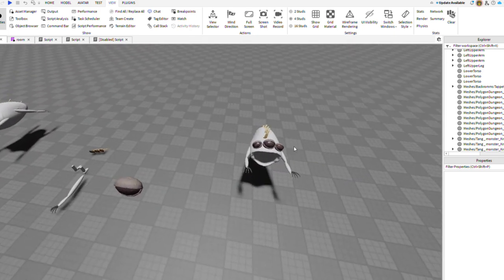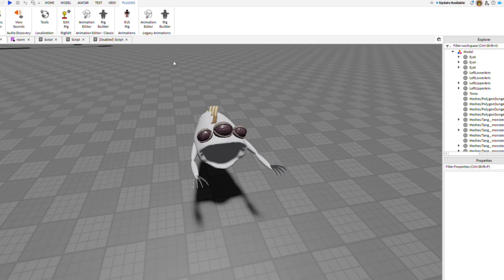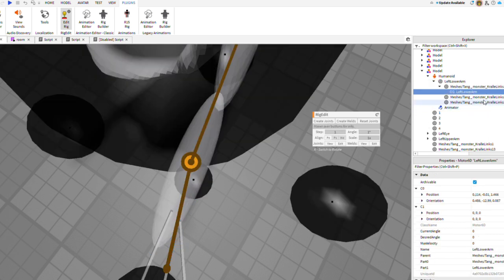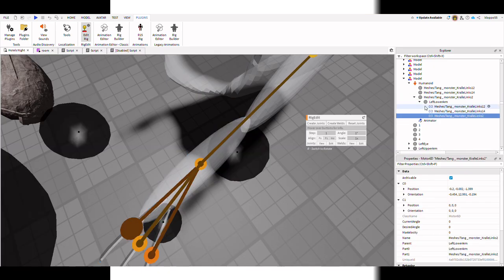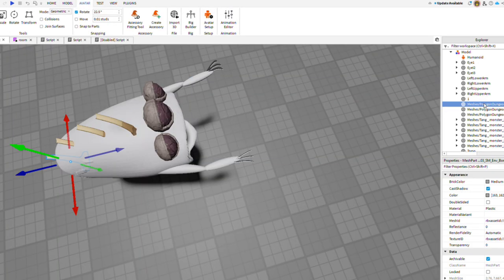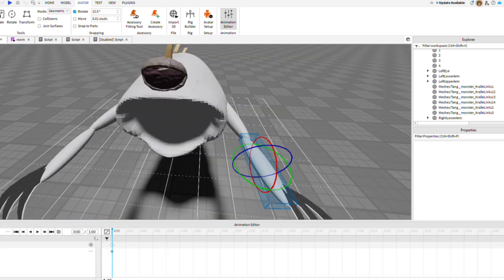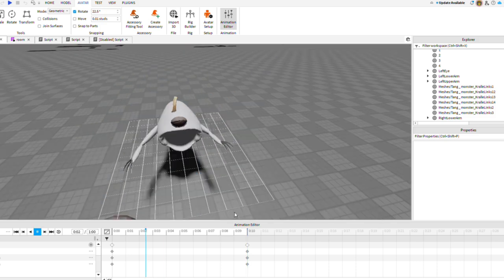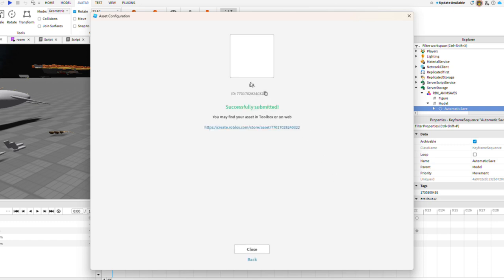Rigging and Animating in RobloxStudio!